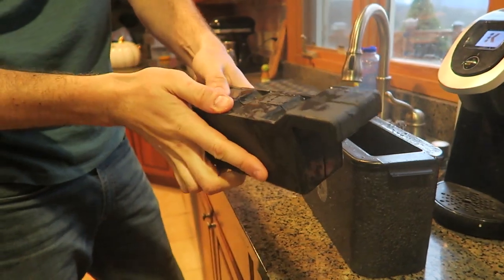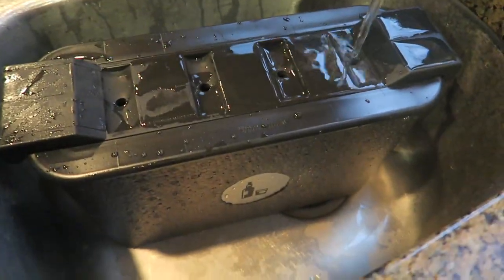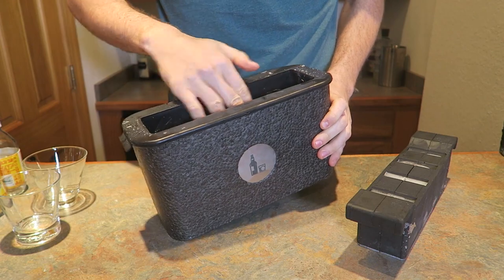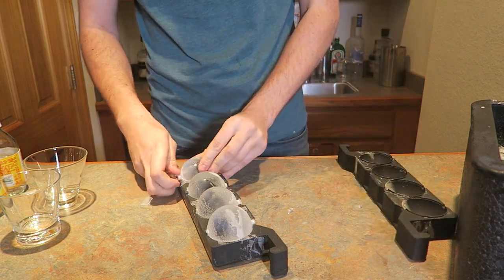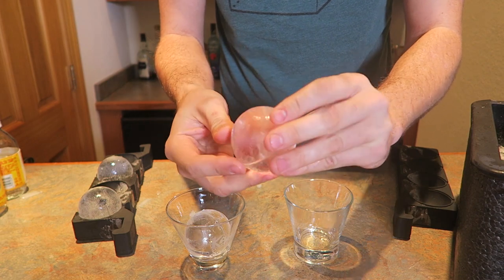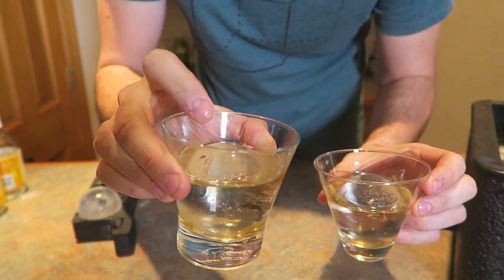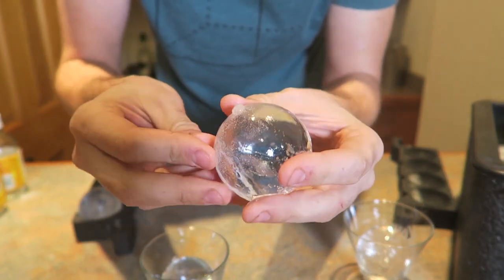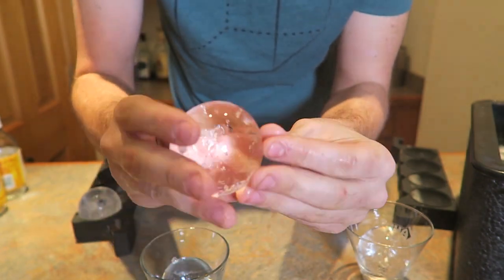Is This The Best Clear Ice Maker?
Wintersmiths Ice Chest